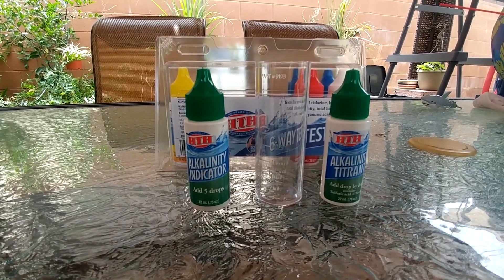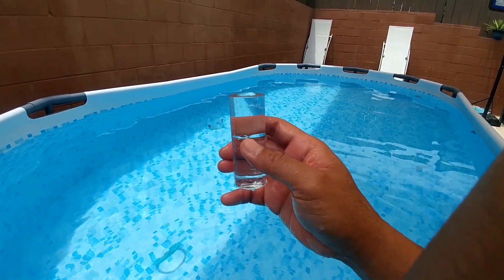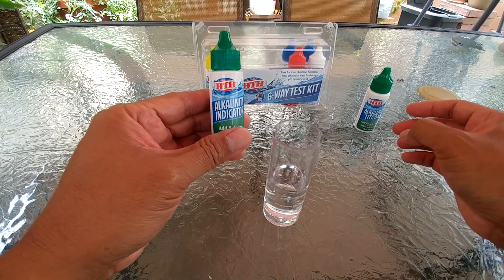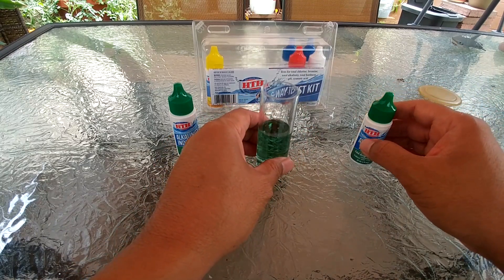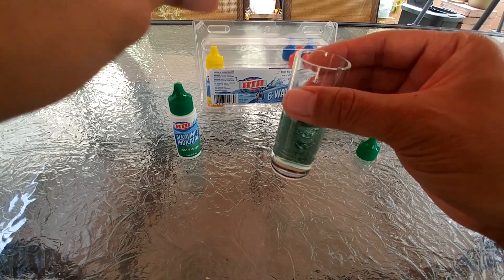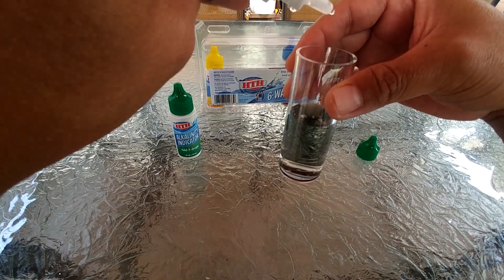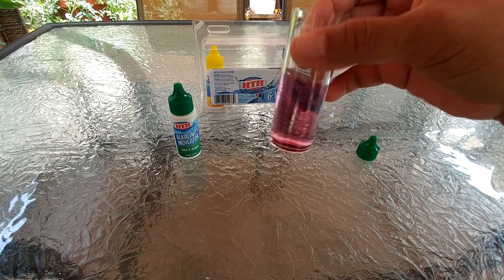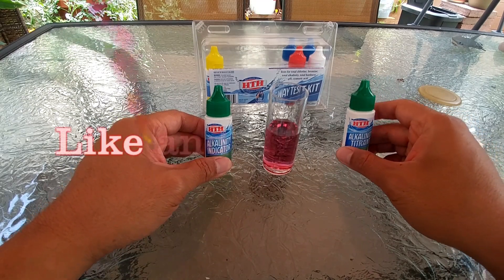How to Test the Alkalinity in Your Above Ground Swimming Pool?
Alkalinity is the measurement of the alkaline materials in your swimming pool or spa water. It acts as a buffering agents to avoid a sudden pH changes which could result in cloudy water, corrosion or staining.

Maintaining the alkalinity level in your swimming pool or spa water will help in preventing cloudy water, scale formation, corrosion, staining, and costly equipment repairs as well as the extra expense of additional treatment chemicals. Proper alkalinity level will also keep the waters's pH more consistent while allowing for easy  pH adjustments when necessary.

The recommended alkalinity range for swimming pool and spa is between 60 to 120 ppm. Make sure to test your alkalinity at least once a month.
Above Ground Pool
HTH 6 Way Test Kit
Other Test Kit Options
HTH Advanced Shock
Other Shock Options
Pool Maintenance Kits
Solar Heater
Hose Replacement